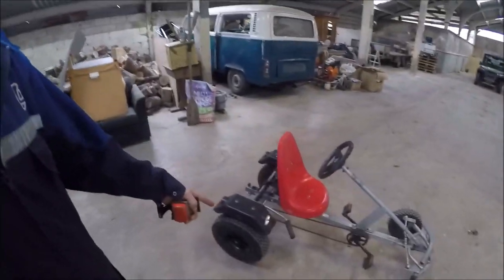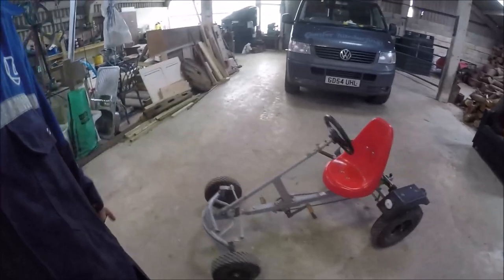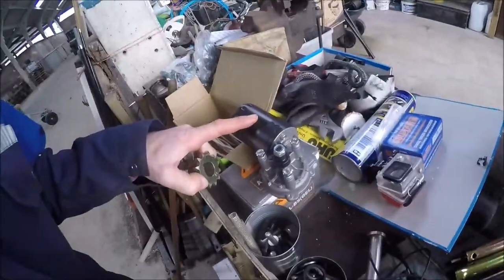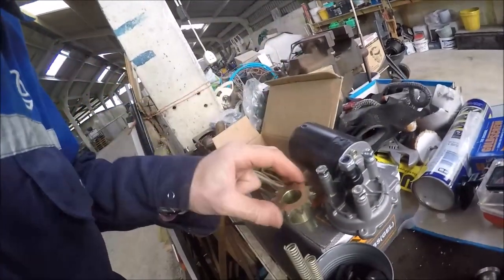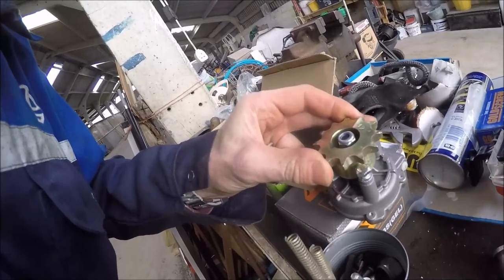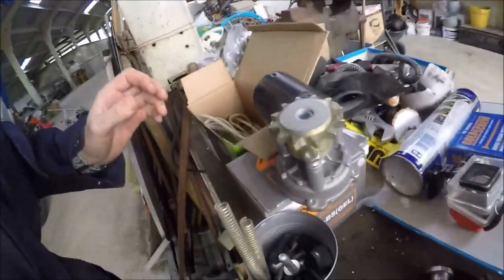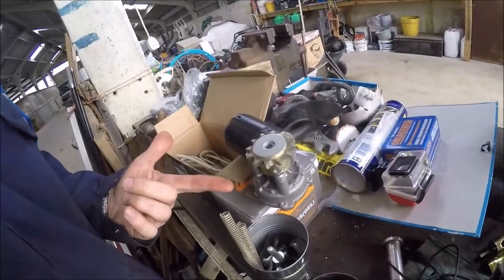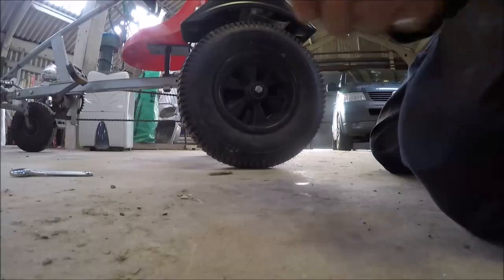How to make an electric Gokart with a 12v windshield wiper motor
Here I take a buggy from fb market place and convert it from pedal to electric power for my 2 year old son using a wiper motor and battery.
  The motor isn't fast or powerful but it's perfect for his first ride! I think this method would work well on little pedal tractors and karts.
  I've ordered a forward reverse switch and speed control, i'll also be adding a decent foot plate in the next day or so.
If you want more power i'd suggest looking at lorry wiper motors, maybe 48v and double up the battery. As it is this will go all day at a non-worrying speed.